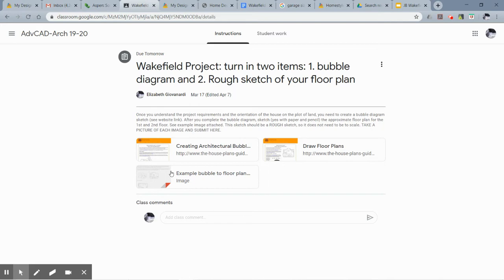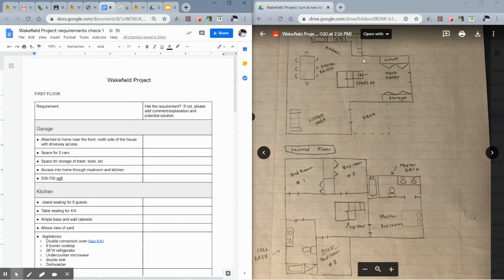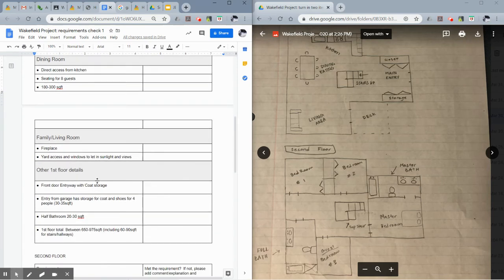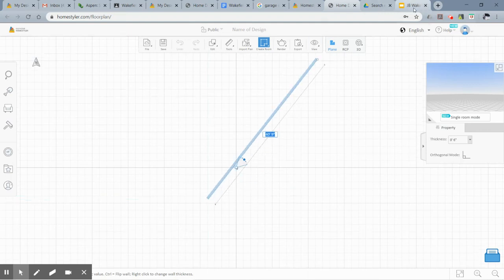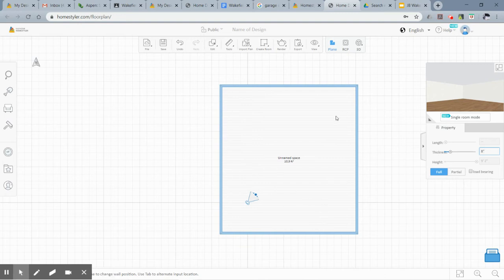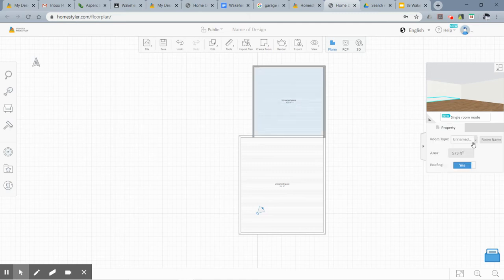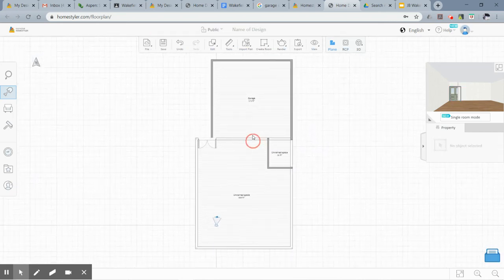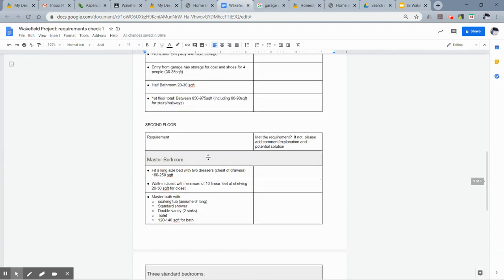Wakefield First Floor 1